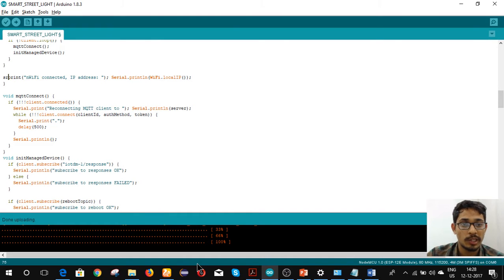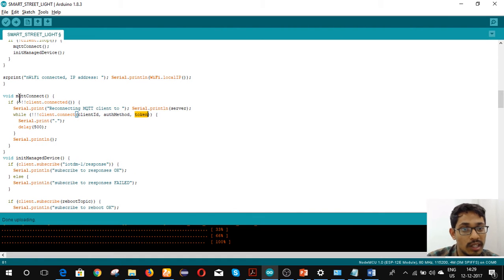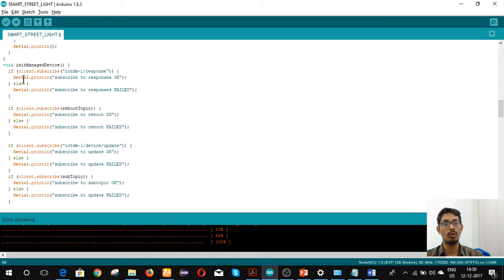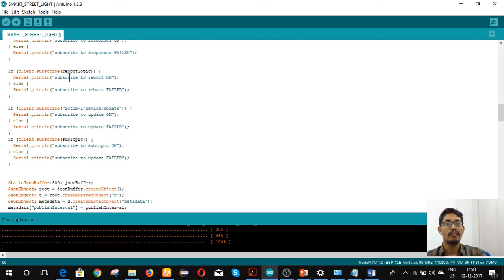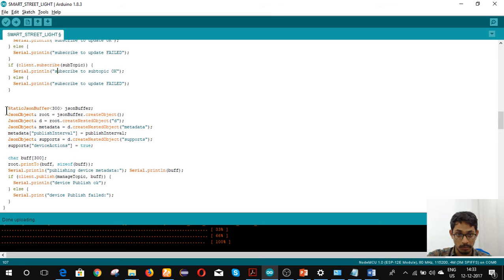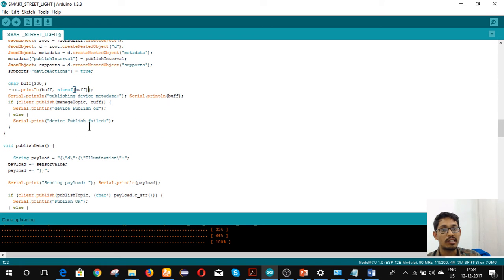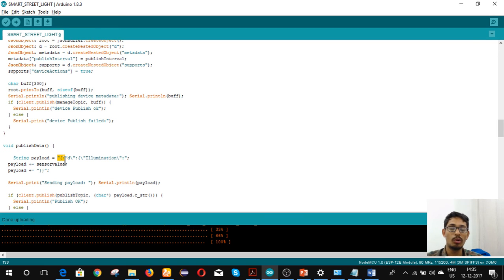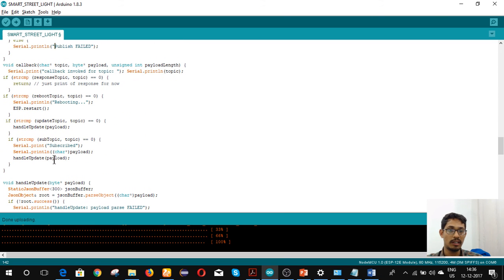IoT Training by Tapan Shrimali Mod-2.3.2 Programming NodeMCU-2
IoT Training by Tapan Shrimali Mod-2.3.1 Programming NodeMCU-1
This is an IoT learning video by IoTGyan Hyderabad. It describes the architecture of Smart Street Lighting System powered by IBM Watson Platform. The complete module is available on Udemy.com by the name "Smart Street Lighting System powered by IBM Watson".